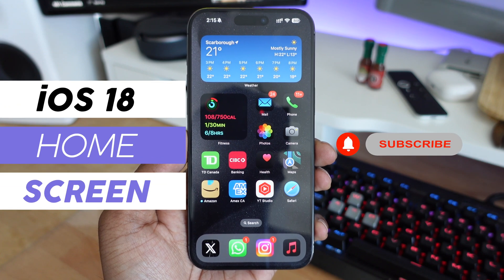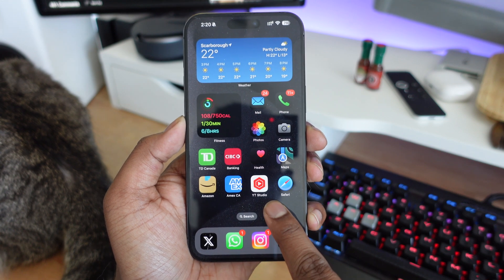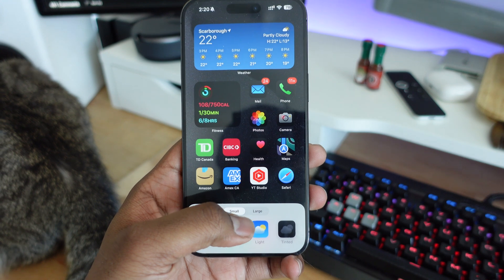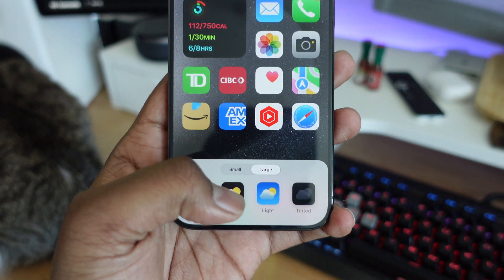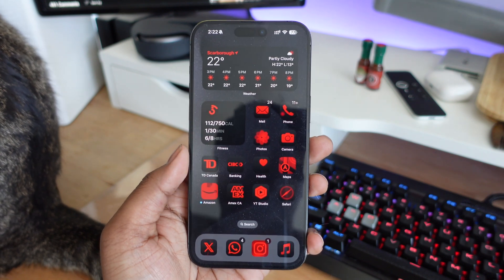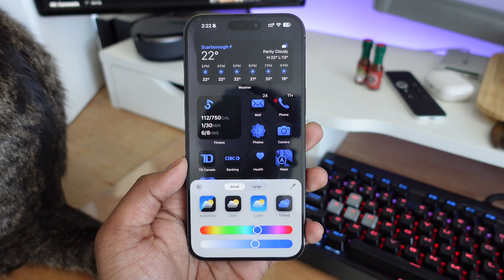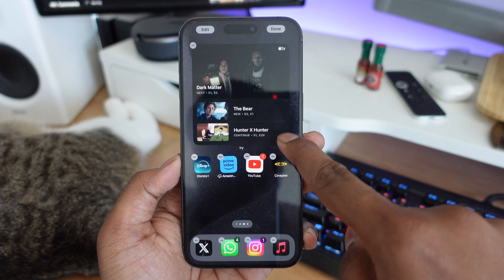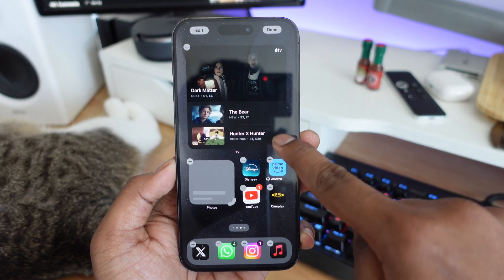How To Customize Home Screen Icons & Widgets on iOS 18 - iPhone & iPad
Apple introduced a brand new way on how to customize your Home Screen app icons. In this video we go over how you can take full advantage of the new features to make your very own custom Home Screen. Customizing widgets also get a lot easier in iOS 18.